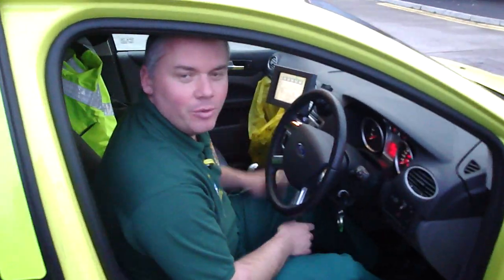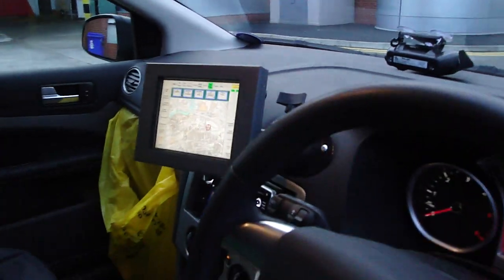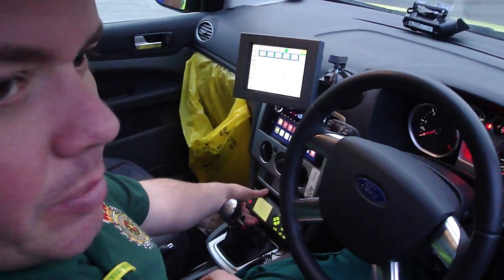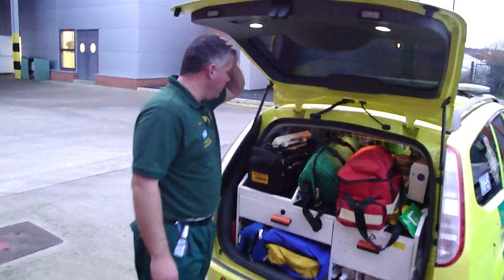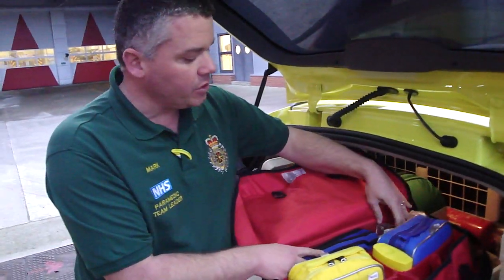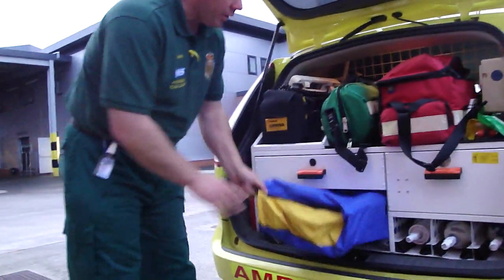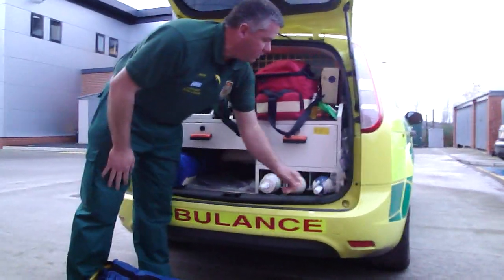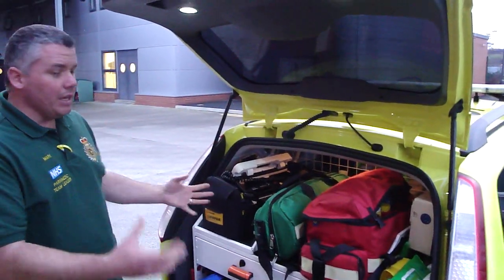Chronicles of EMS - Mark gives a tour of his Rapid Response Car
Apologies for the HORRIBLE audio here, it was uploaded before we knew.  Click the link 3 seconds into the video for an indoor version!